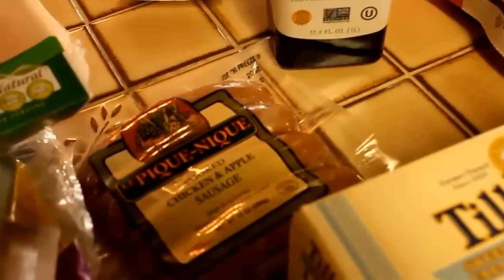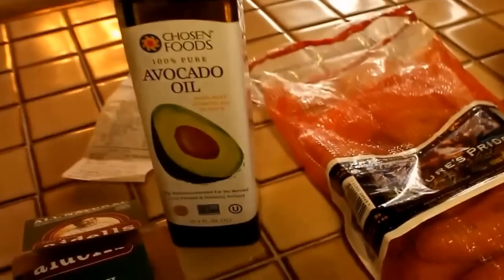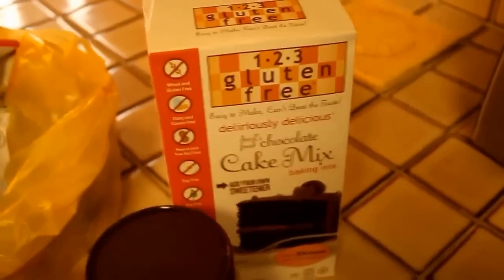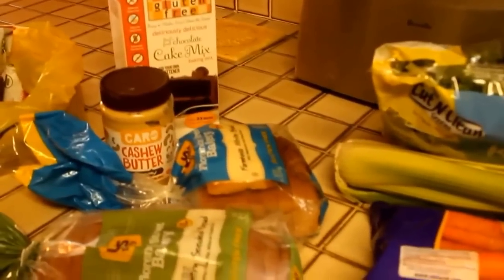Kitchen Tour and Grocery Outlet Haul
I took this video on my Canon T3, but it's still blurry and shaky in spots. I'm sure we'll laugh someday about my early videos!